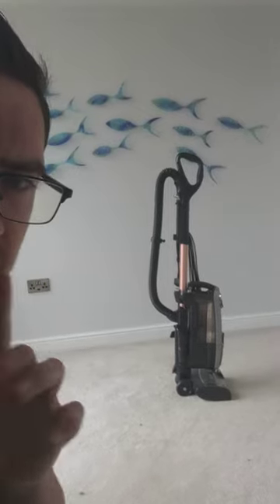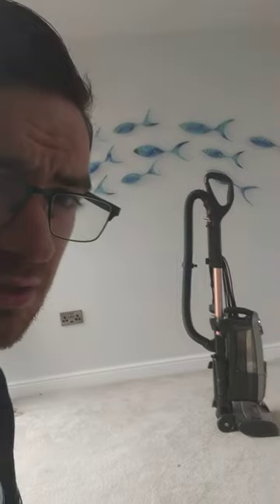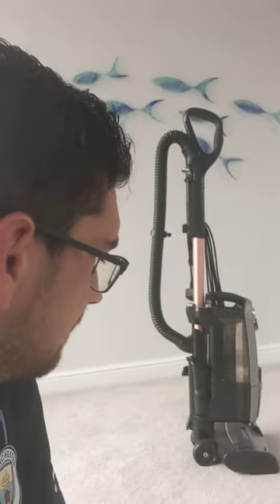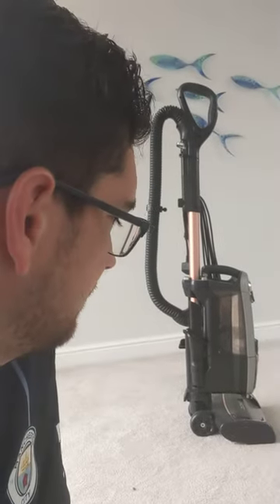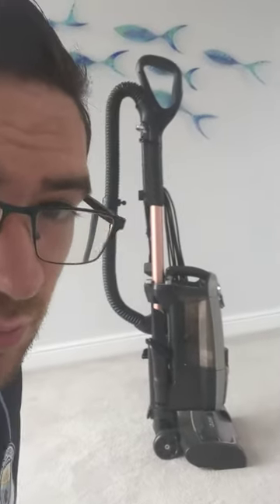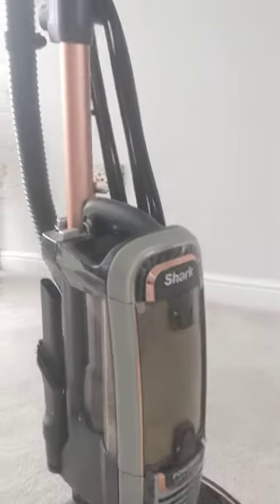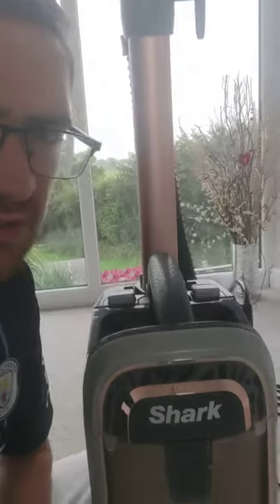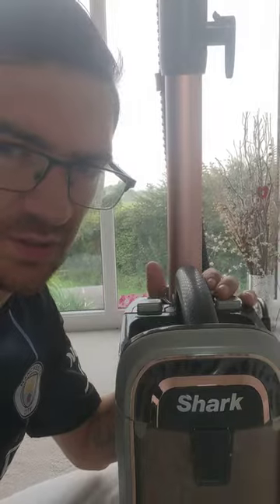Creatures of the House. Ep1 The Mysterio Vakoom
Believed to be of the wah-shing and klee-knin genus.